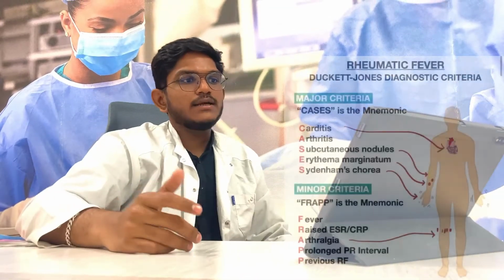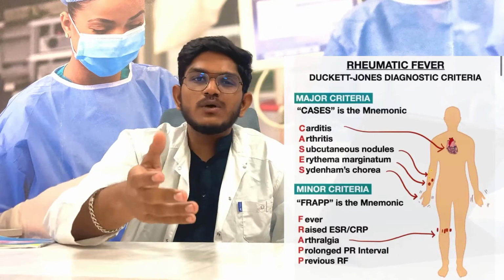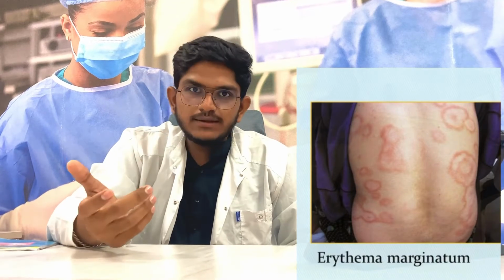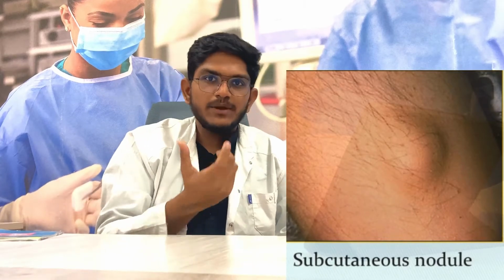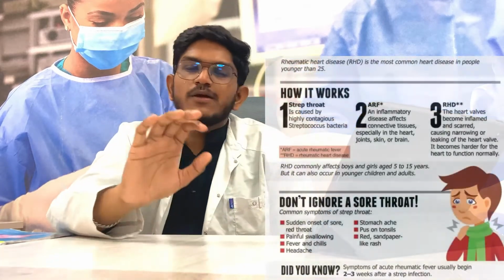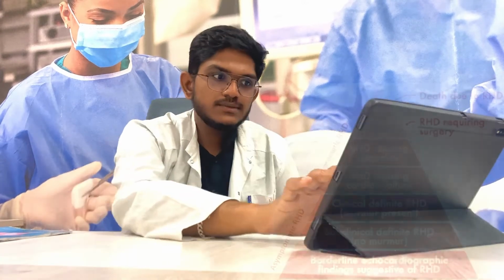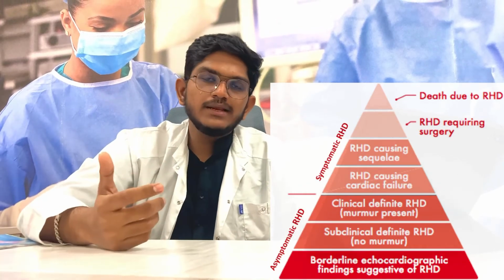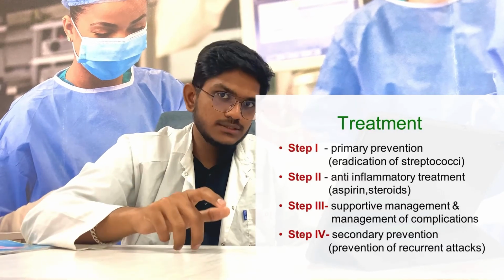Rheumatic fever dr Sashant Zadafiya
teacher Khabibullo